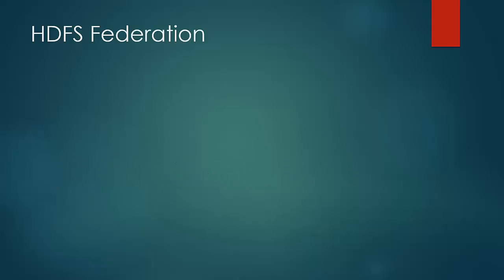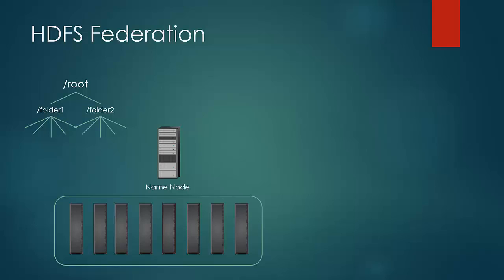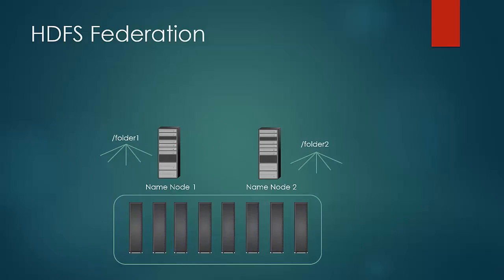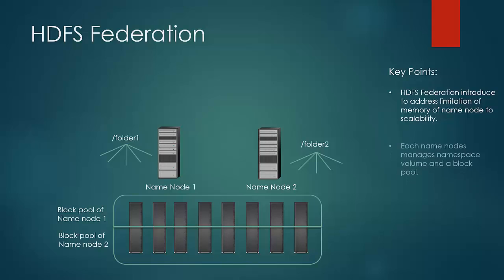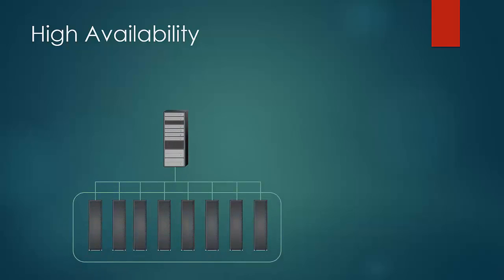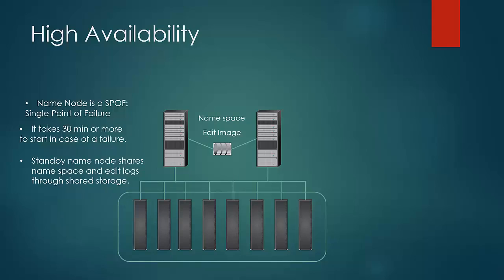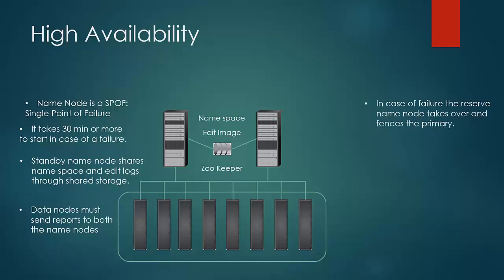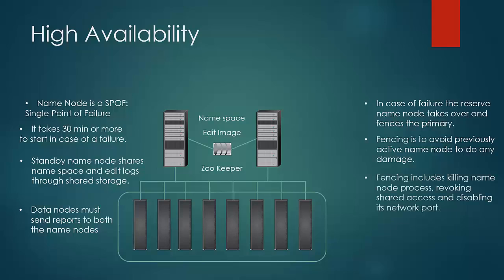014 HDFS Concepts II in hadoop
Materi mengenai HDFS atau Manajemen Penyimpanan Big Data.
Dimulai dari read, write, pembagian dan penanganan jika failure

mata kuliah : Sistem Terdistribusi
Dosen : Prihandoko
Video : di dapat dari dosen
materi kelas : 4KA25